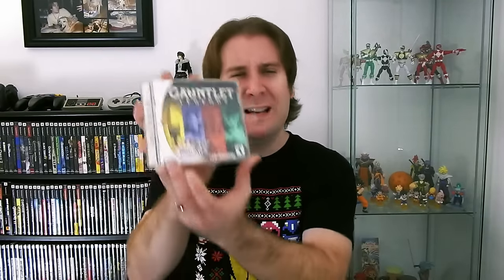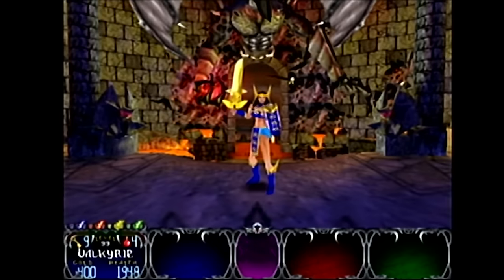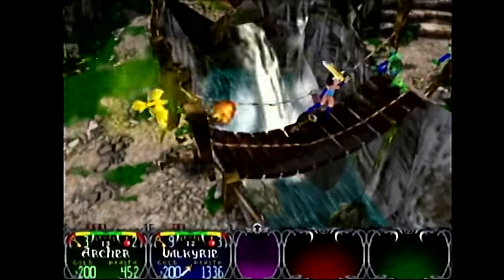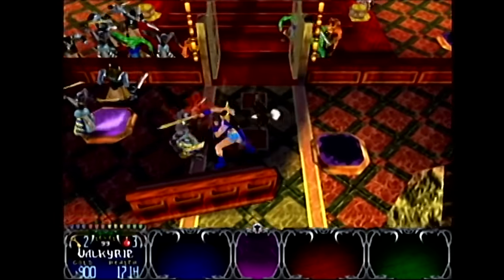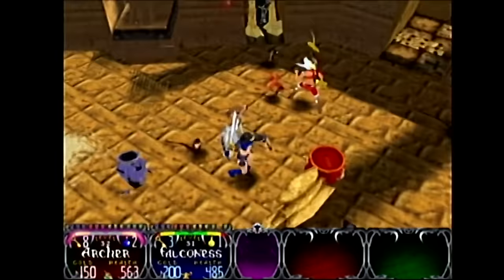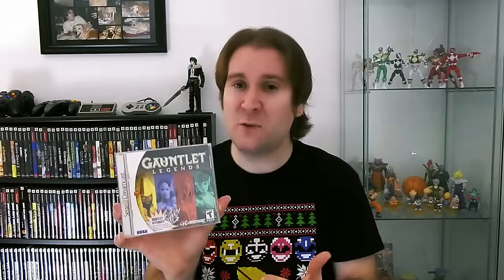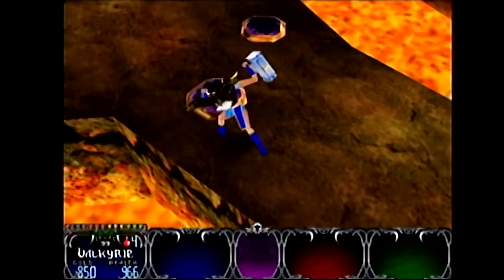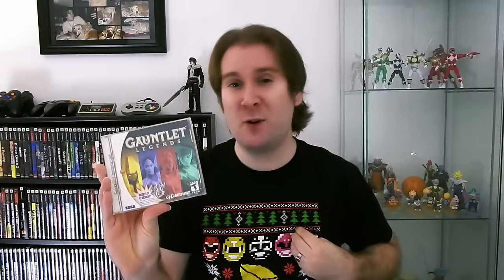GAUNTLET LEGENDS REVIEW - Game Galaxy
Today on Game Galaxy I focus on one of my favorite games of all time. Gauntlet Legends for the Sega Dreamcast! This is an awesome game and the pinnacle of couch co-op. Gauntlet Legends is simple enough that anyone can pick up and play which makes it a great game to play with a buddy, significant other, or a group of people! Originally Released in the arcade in 1998 - this completely propelled the Gauntlet Franchise into the 3rd Dimension and captivated me for many many years!